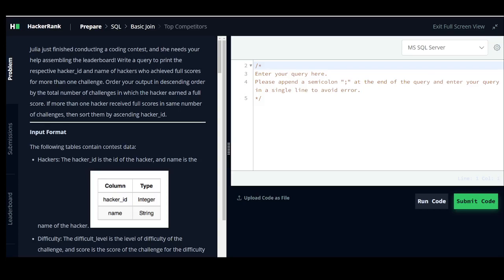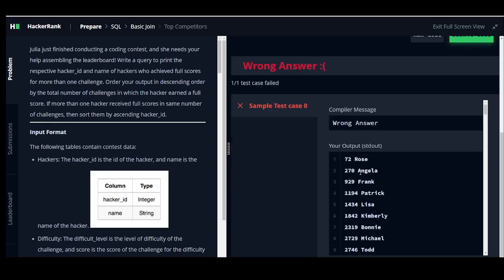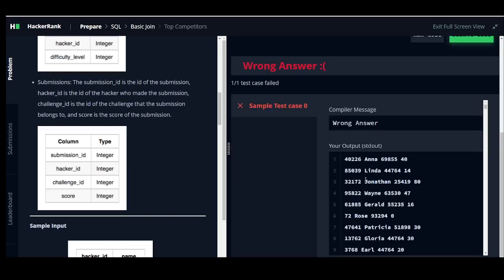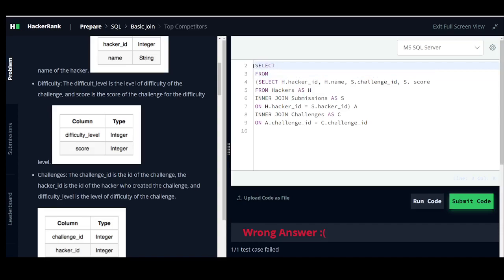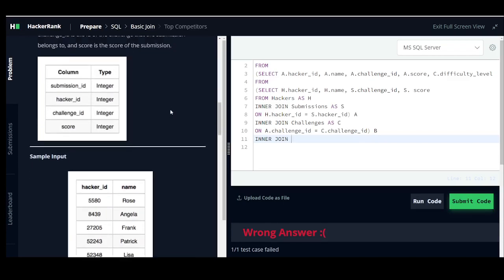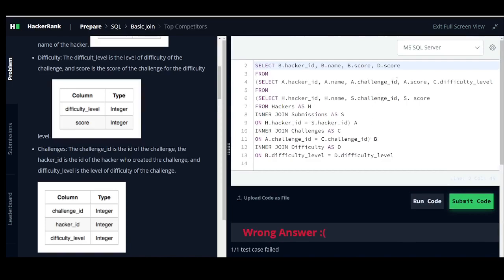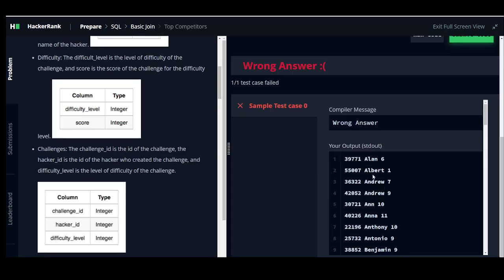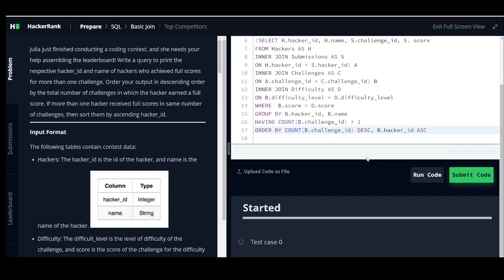Top Competitor| 12/100 Days of SQL | HackerRank Solutions